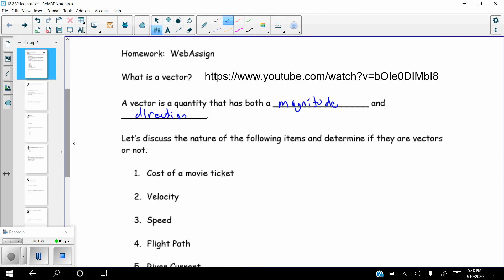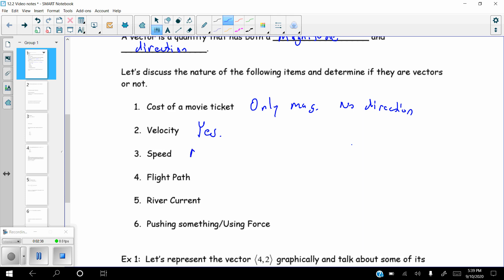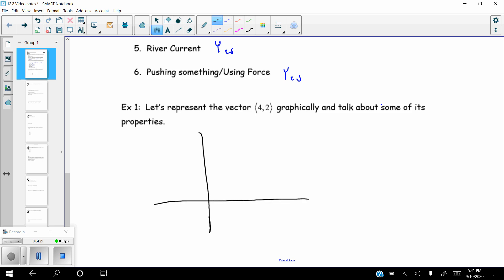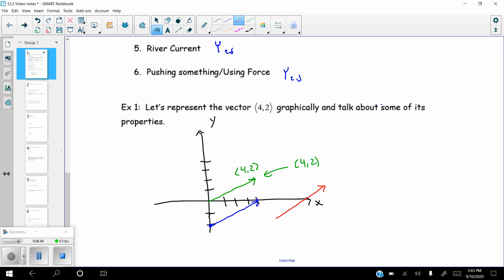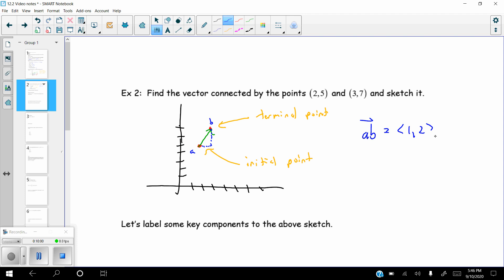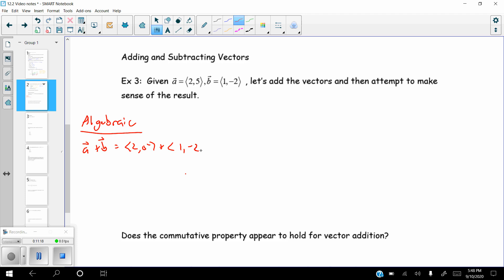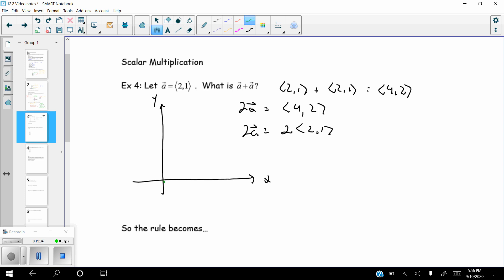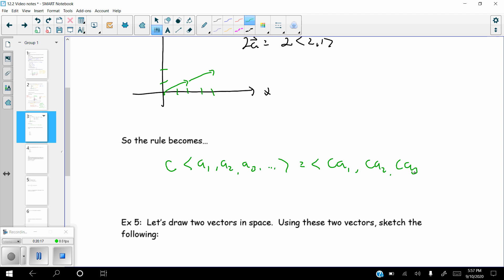12 2 Vectors Video 1